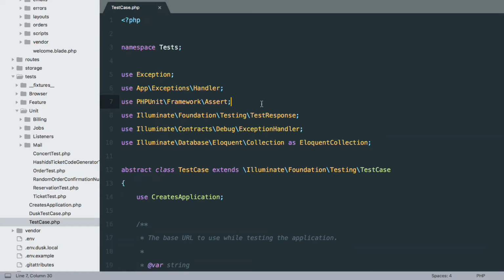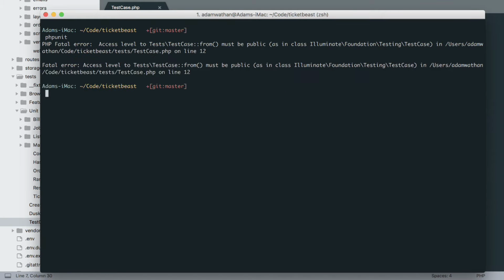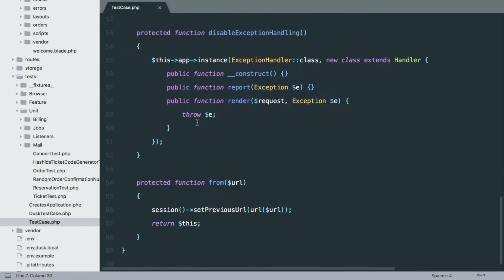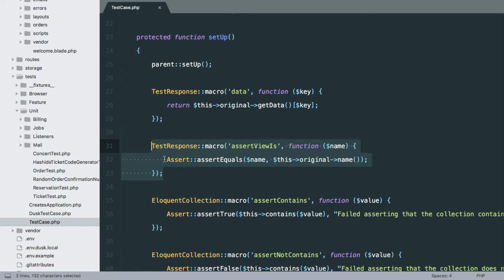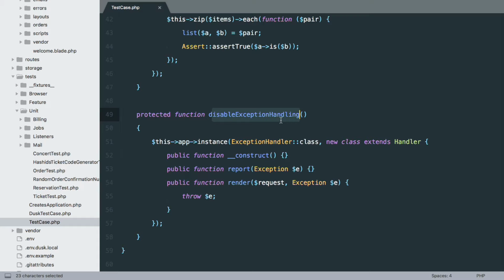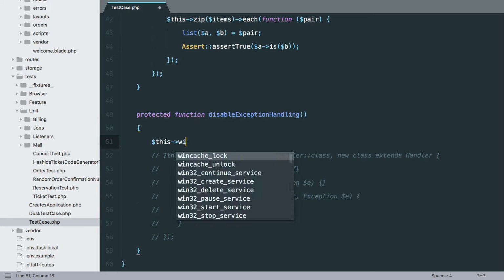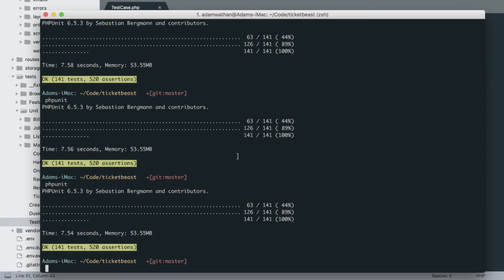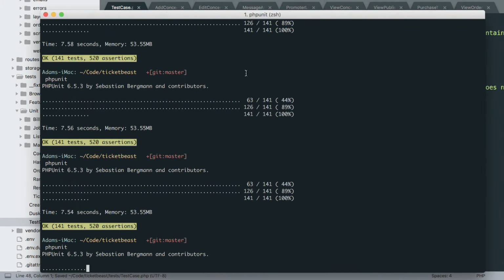147 Upgrading Laravel and Deleting Some Code